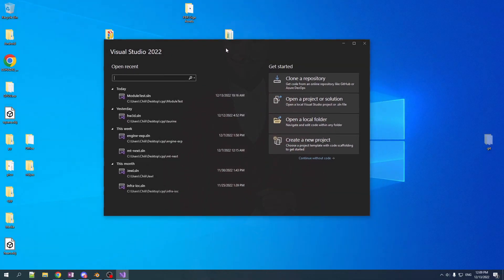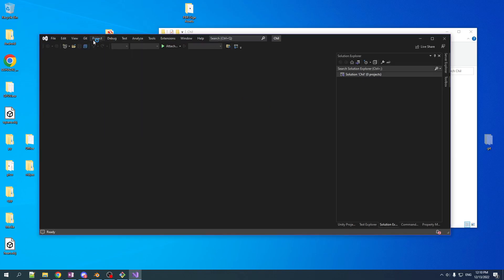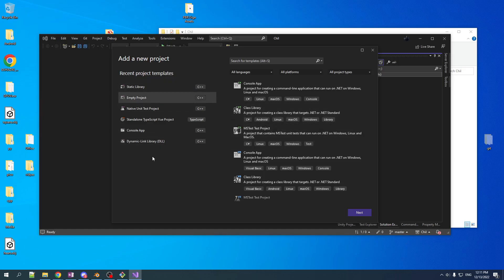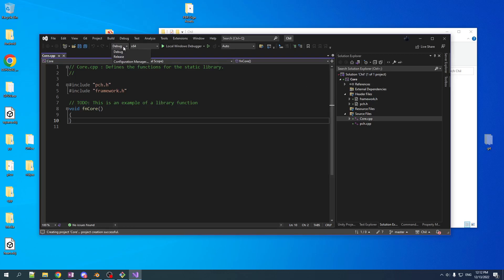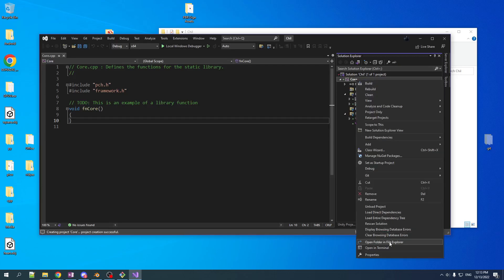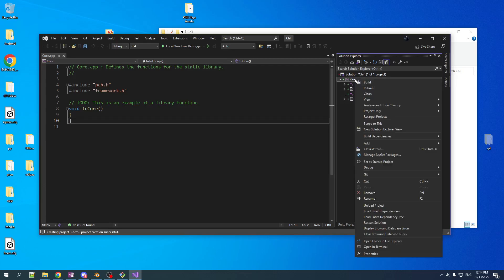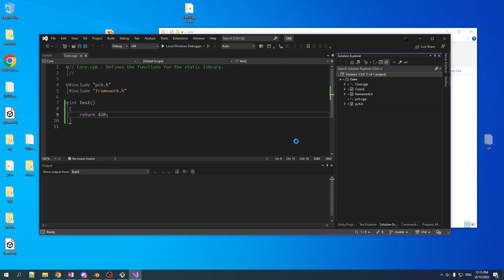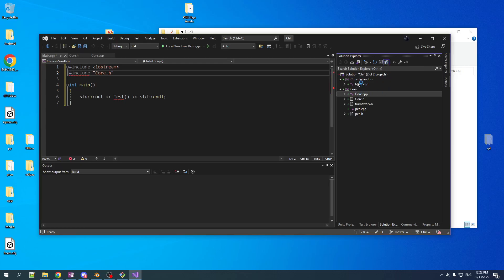C++ Game Engine Infrastructure [Multi-Project Drifting]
Exploring some infrastructure/utility systems in C++ while making a fun 2D game engine.